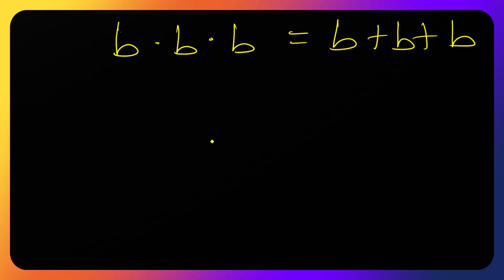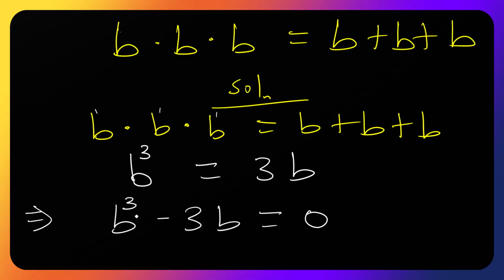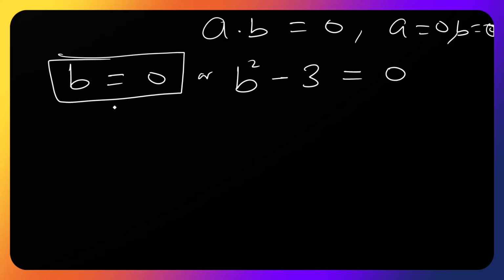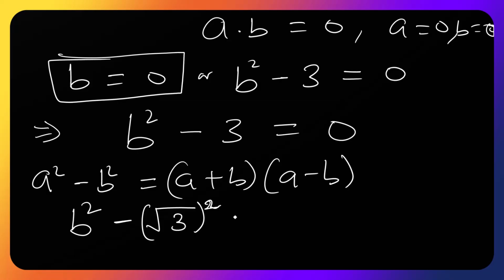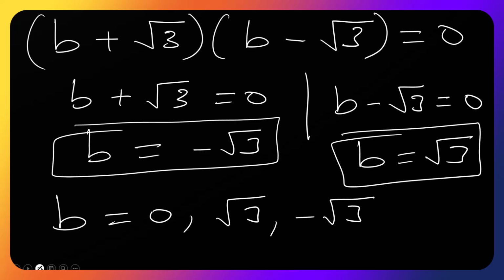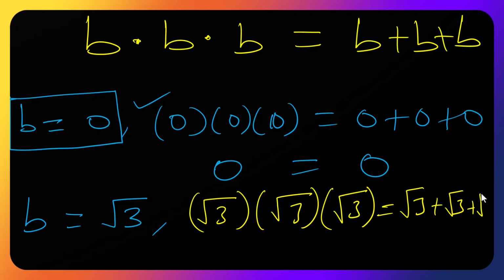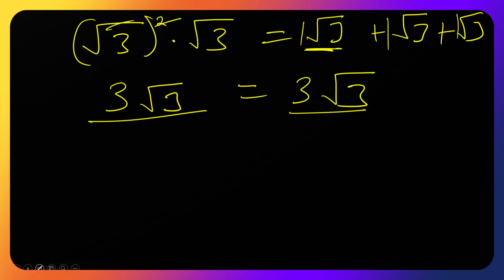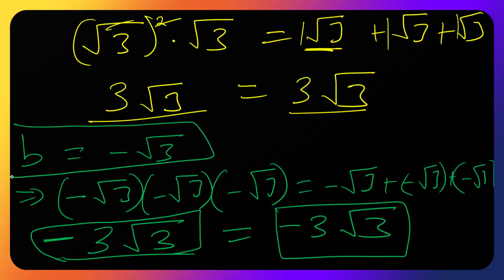Can You Solve This Tricky Equations ? | Solve for b.